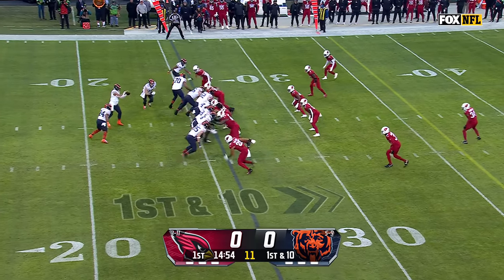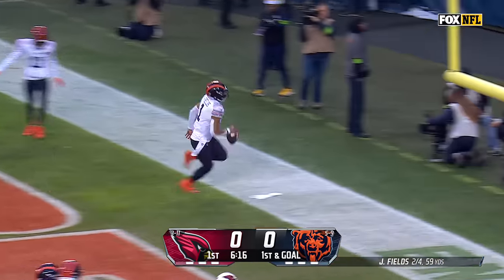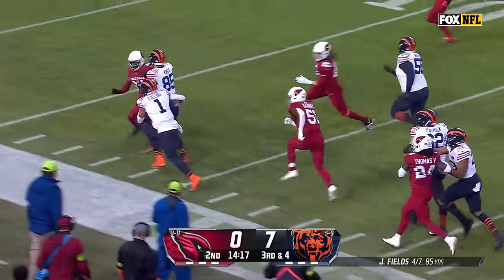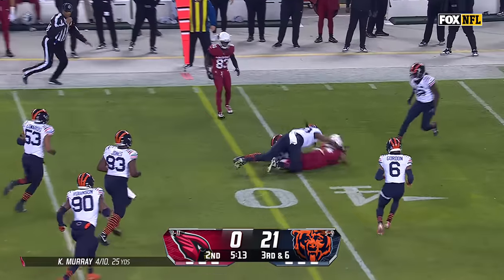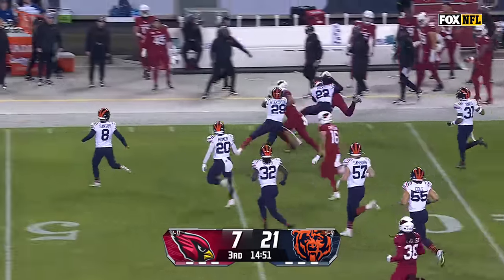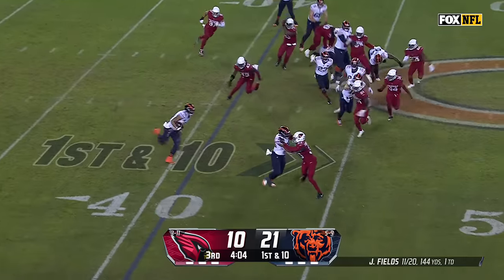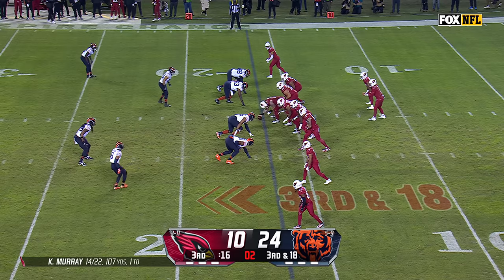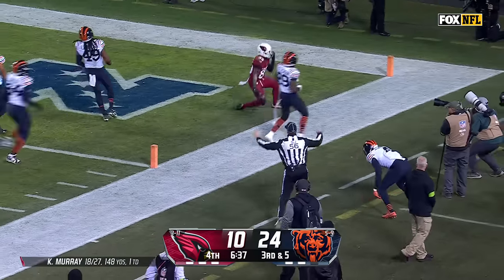Arizona Cardinals vs. Chicago Bears | 2023 Week 16 Game Highlights